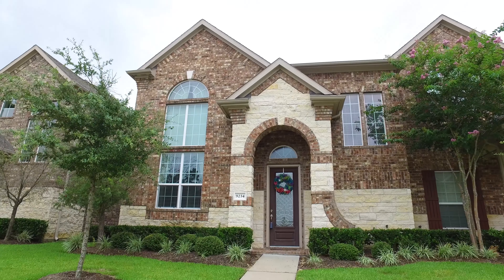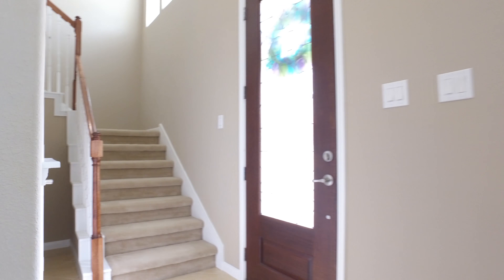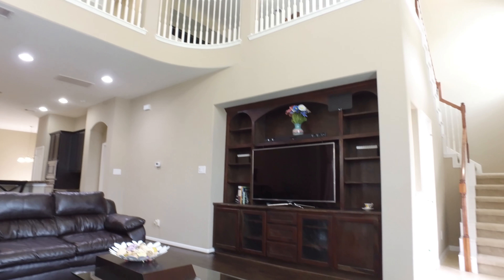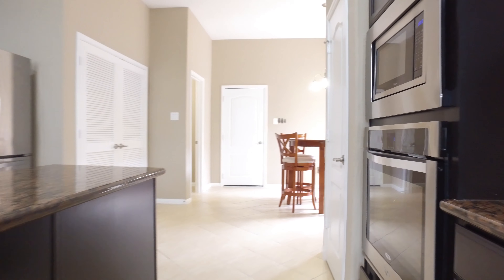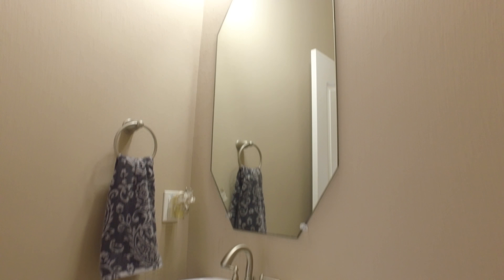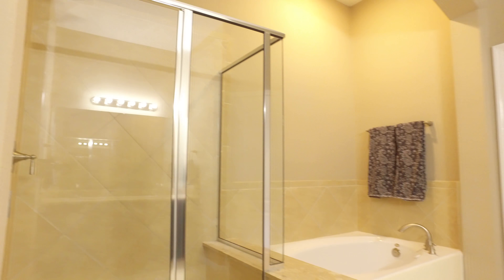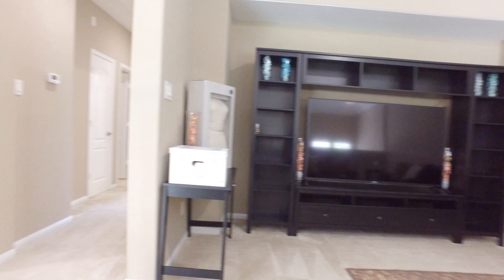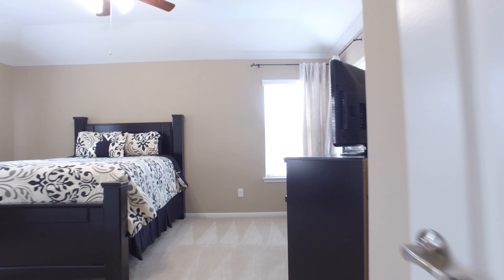9234 Solvista Pass Ln, Houston, TX 77070 With Voice Over